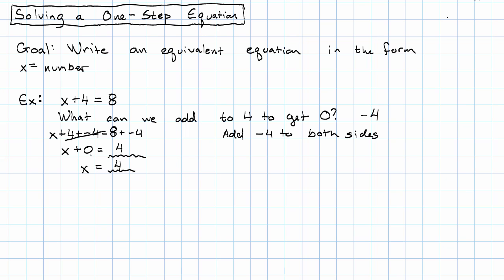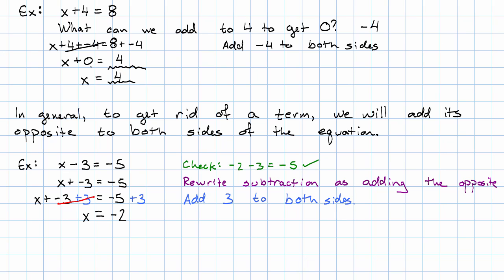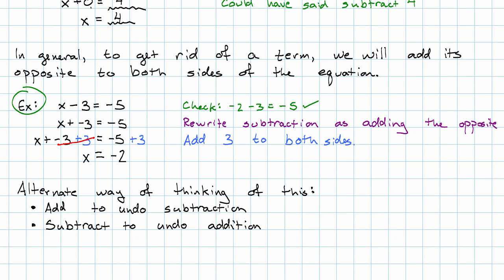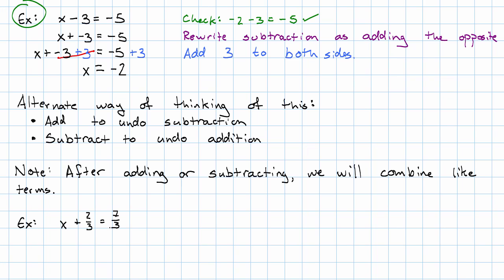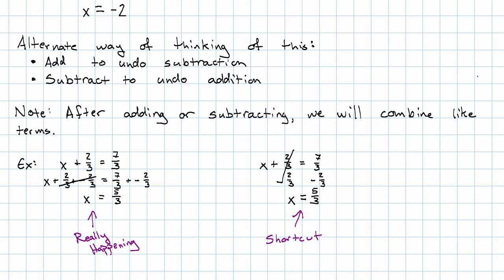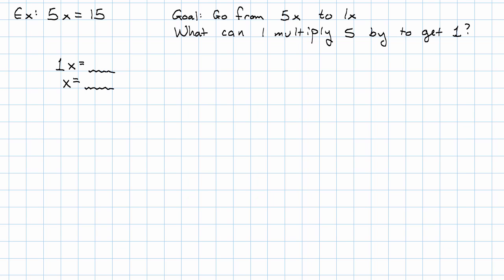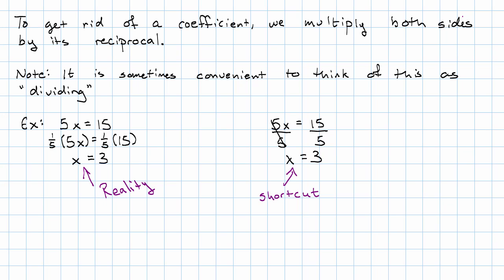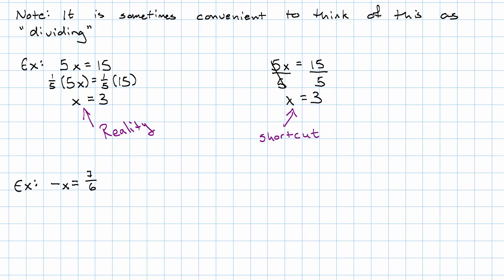5.19 - Solving a One Step Equation